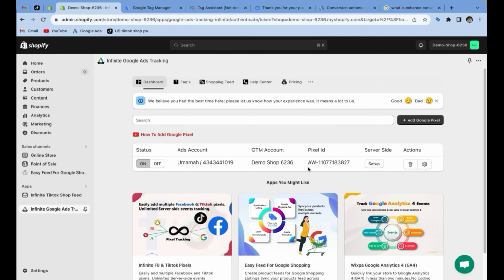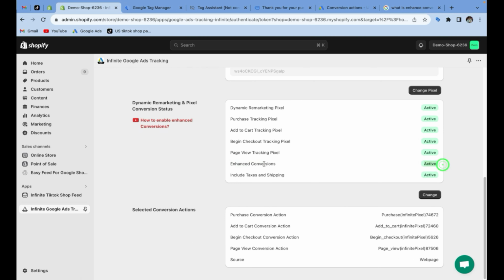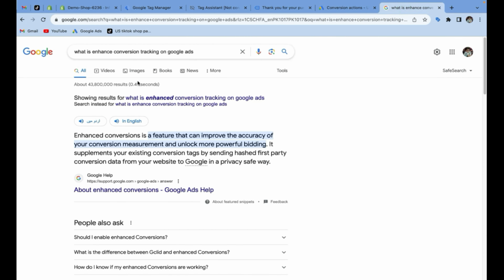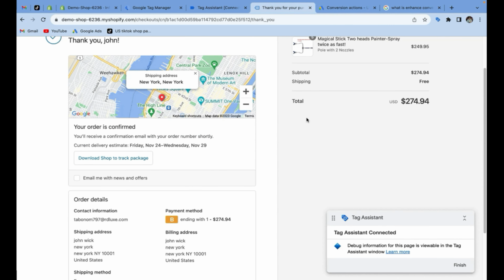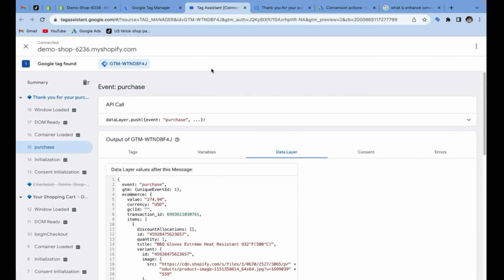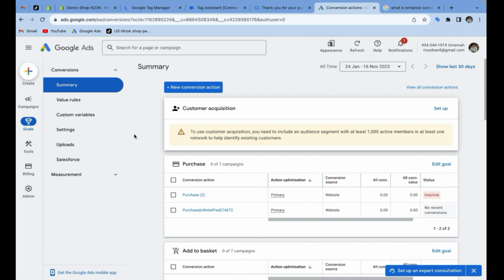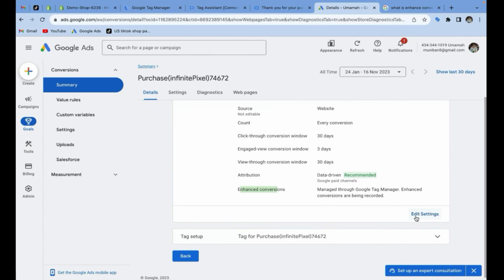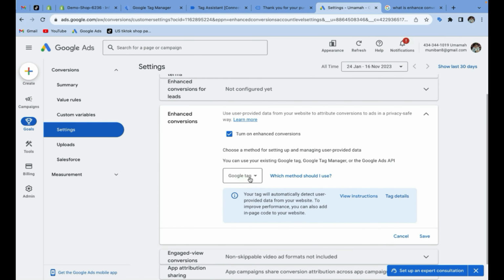Step-by-Step Guide: Activating Enhanced Conversions for Shopify on Google Ads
Hi all, In this video you will learn how to enable enhanced conversions.

Enabling enhanced conversions in Google Ads Tracking and GTM app involves setting up your app to collect and utilize hashed customer data for improved conversion tracking. This can enhance the accuracy of your conversion data, particularly for offline conversions or conversions on devices without cookies.

Here's a step-by-step guide to enabling enhanced conversions in Infinite Google Ads Tracking and GTM app:

Create a Conversion Action in Google Ads
Sign in to your Google Ads account.
Navigate to the "Conversions" section.
Click the "New Conversion Action" button.
Select the type of conversion action you want to track, such as purchases or signups.
Provide the necessary details for your conversion action, including the category, value, and conversion window.
Save the conversion action.

Configure Enhanced Conversions in Infinite Google Ads Tracking and GTM
Open the Infinite Google Ads Tracking and GTM app in your Shopify admin panel.
Navigate to the "Settings" section.
Locate the "Enhanced Conversions" section.
Enable the "Enhanced Conversions" toggle.
Enter your Google Ads conversion ID and label.
Optionally, configure additional settings, such as tracking abandoned carts or using server-side tracking.

Additional Considerations:
Ensure your Google Ads account is linked to your Shopify store.
Verify that you have access to the Google Ads conversion ID and label for the conversion action you want to track.
If you're using Google Tag Manager, ensure the Infinite Google Ads Tracking and GTM app tags are configured correctly to collect and transmit hashed customer data.
For enhanced conversions to work effectively, you need to collect email addresses or other customer data from your Shopify store.
Regularly test your enhanced conversions setup to ensure it's functioning correctly.

By following these steps, you can enable enhanced conversions in Infinite Google Ads Tracking and GTM app and reap the benefits of improved conversion tracking accuracy.

►Shopify App: ?